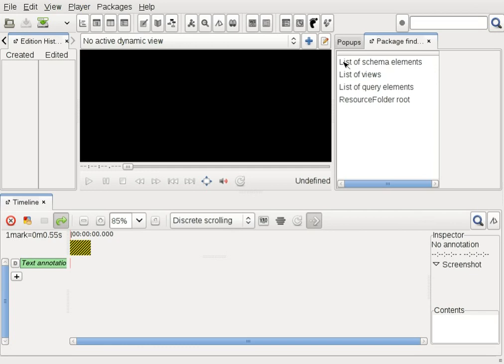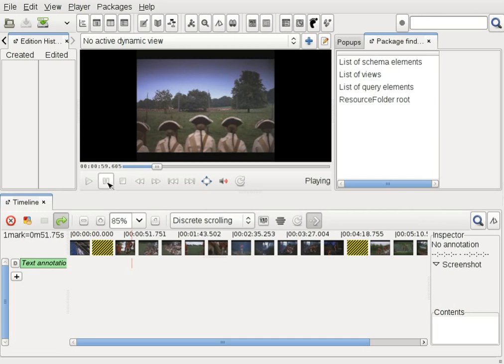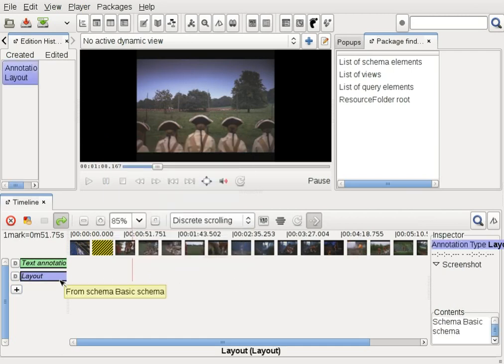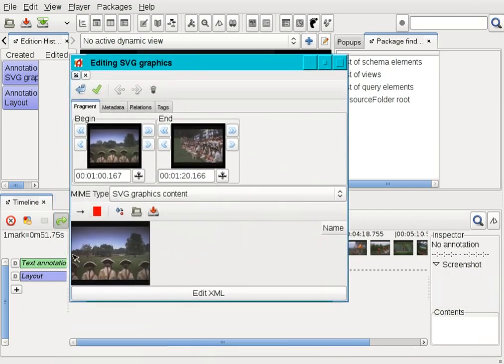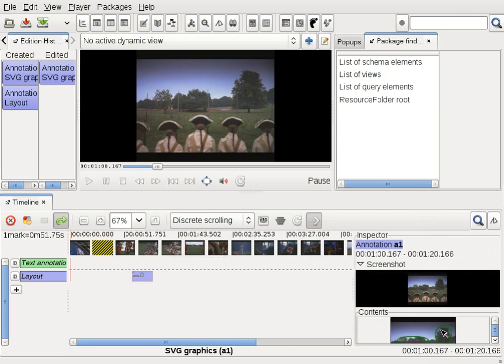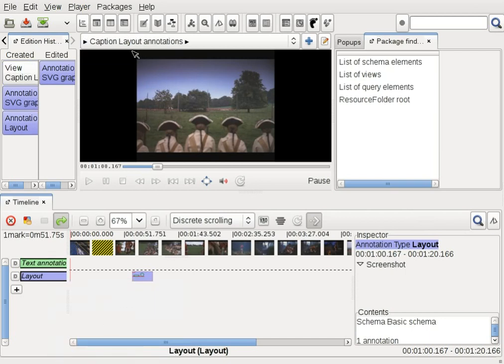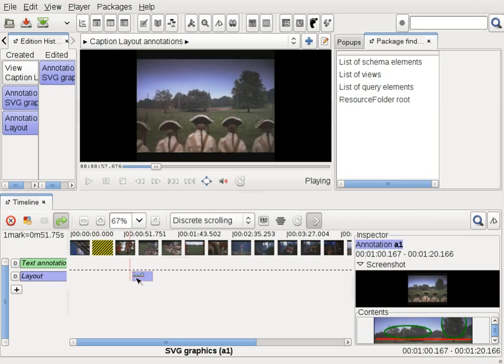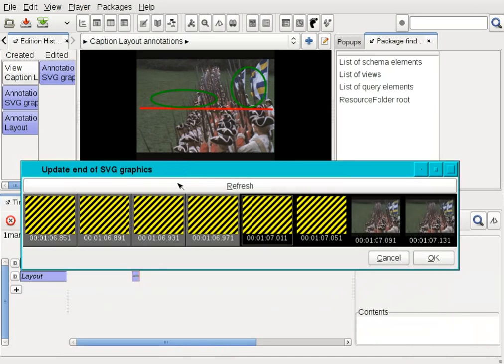Advene svg graphics annotation and overlay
How to annotate a video with SVG graphics, and display them over the video while playing it.